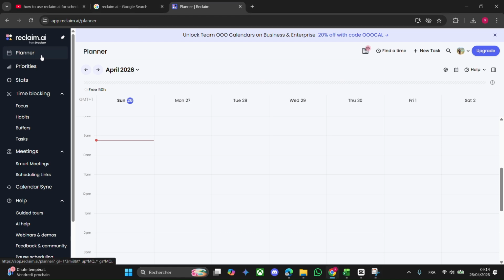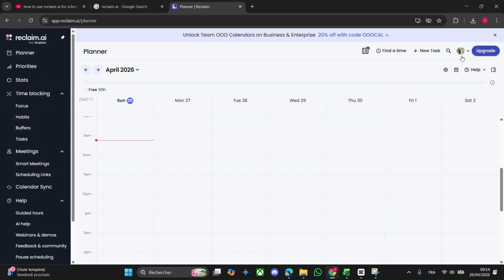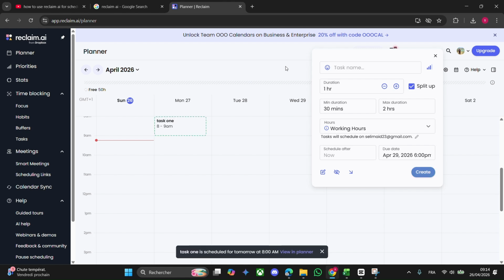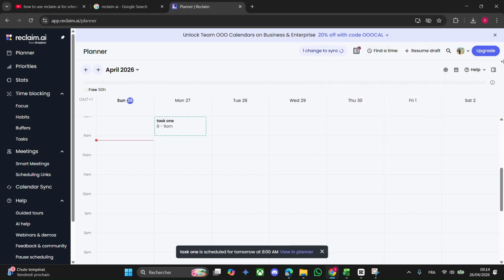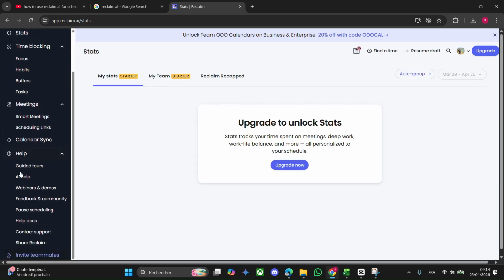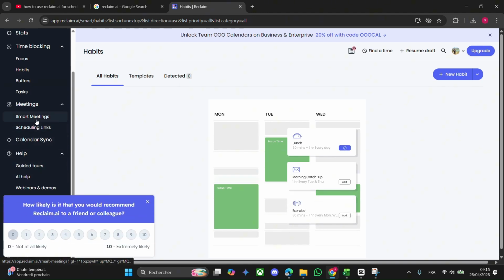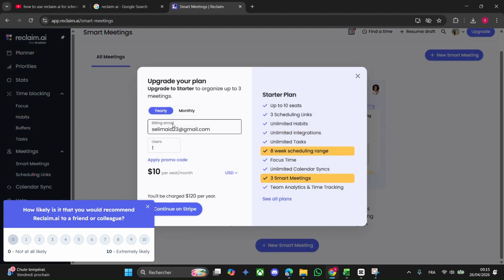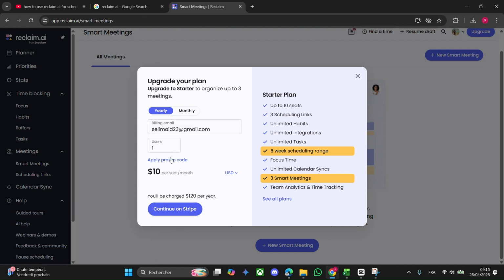How to Use Reclaim AI for Scheduling – 2026 Smart Calendar Automation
To use Reclaim AI for scheduling, connect your Google Calendar, then create Habits (e.g., "Daily walk 30 min" every weekday), Tasks (e.g., "Write report — 2 hours before Friday"), and Meetings (1:1s automatically find time based on both calendars). Reclaim dynamically rearranges your schedule when conflicts arise — just set priority levels (High: fixed time, Low: flexible). That's how to automate time blocking with Reclaim AI . 🤖📅